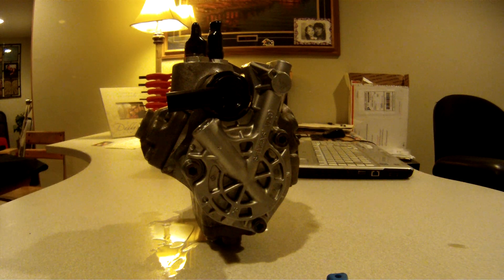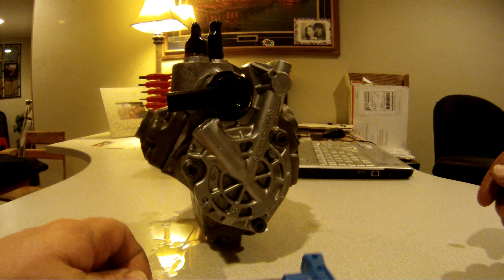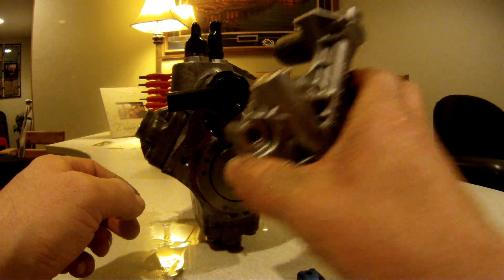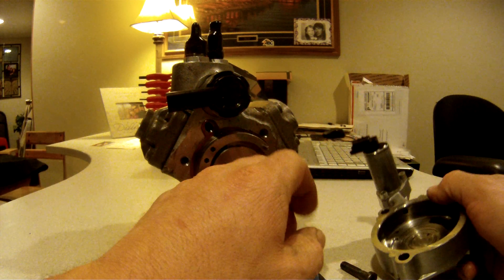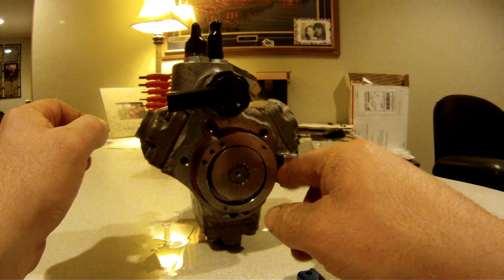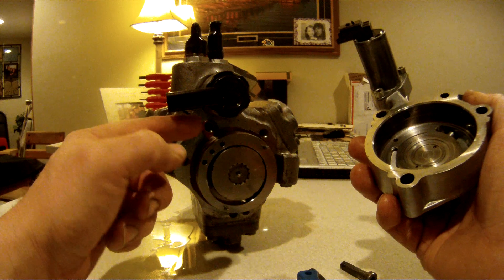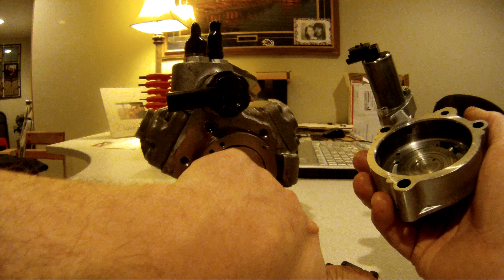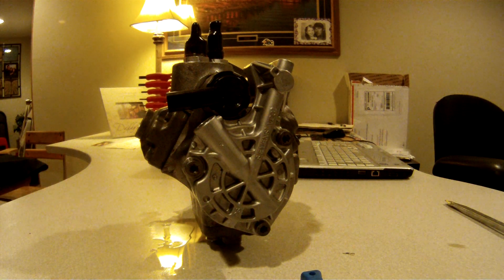How to reverse flow a K16 HPFP for 6.4L Ford Powerstroke Diesel-Duel fueler setup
When running a duel fueler setup on the 6.4L Powerstroke the pump in the front needs to be reverse flowed. Very simple and easy to do.